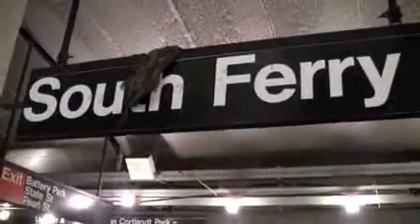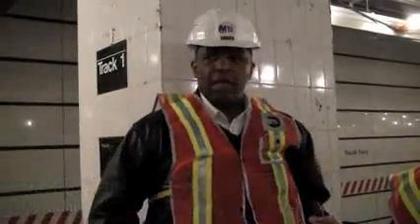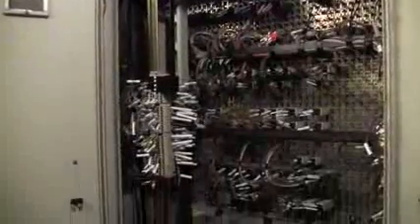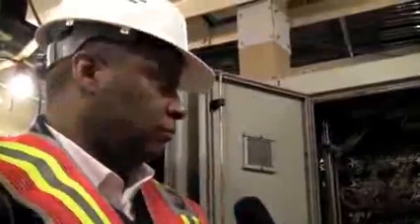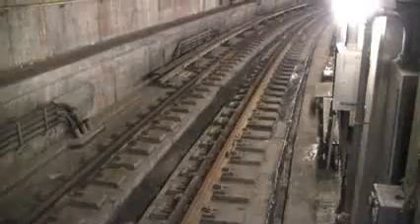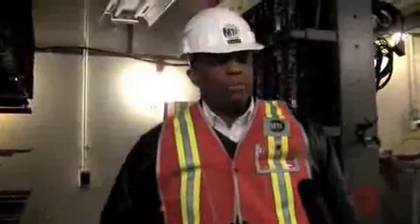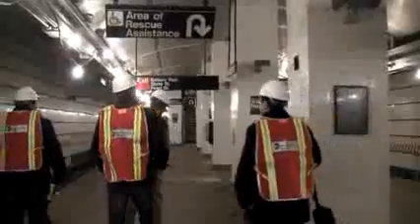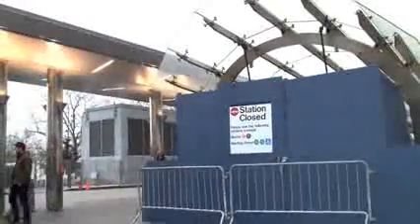South Ferry Station repairs to take up to a year